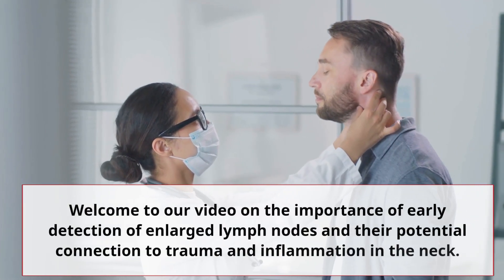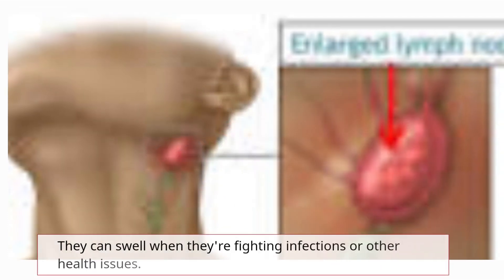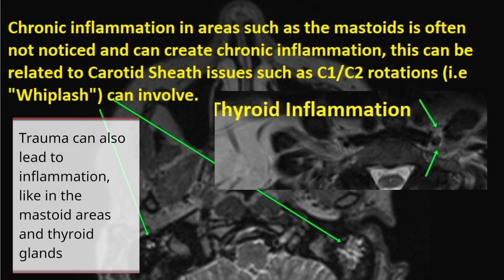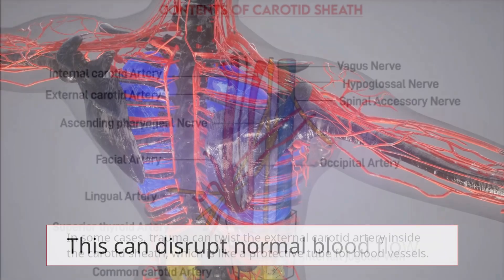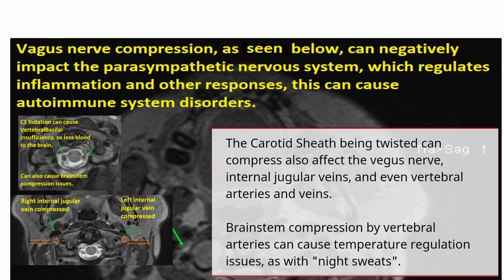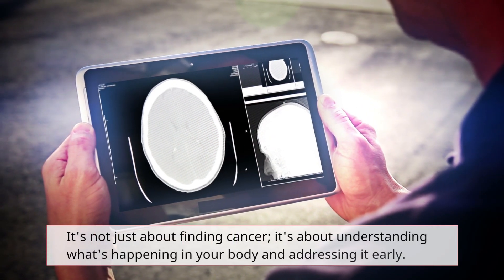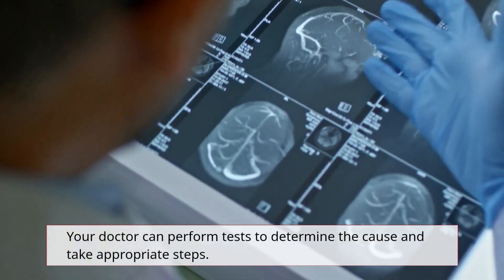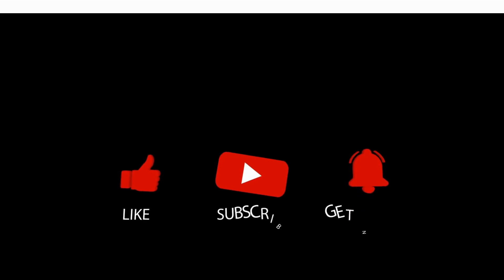Lymphoma TBI Cancer - Intro - Most Likely Causes?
This is all about reviewing these issues from high resolution imaging early on in the disease processes, so to get new insights on the actual details of the processes of systemic dysfunction from trauma and implications for diseases. The risk of neurological problems after a big head and neck trauma can be significant, this video will examine that in some detail.